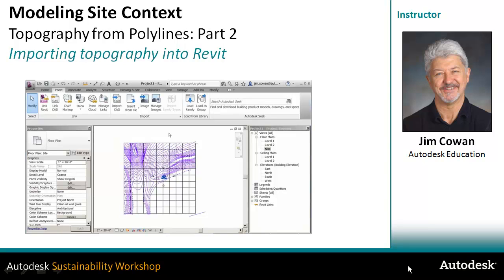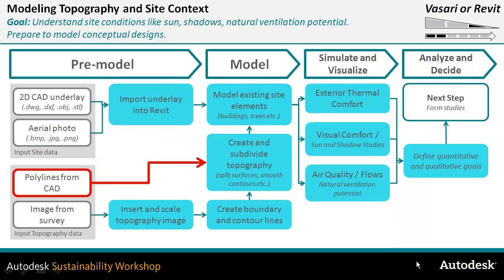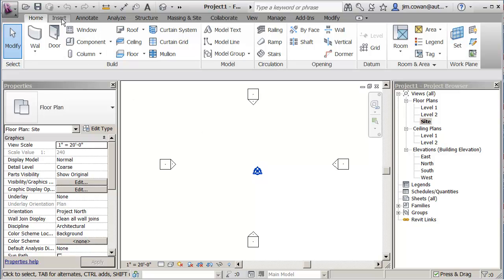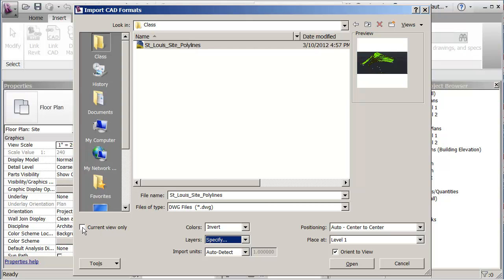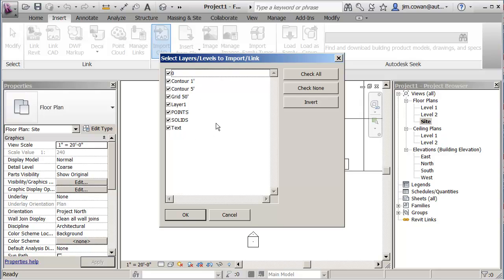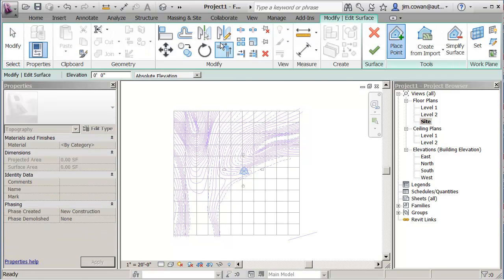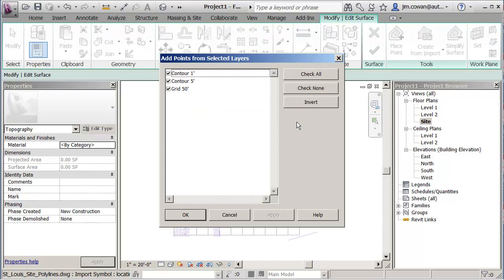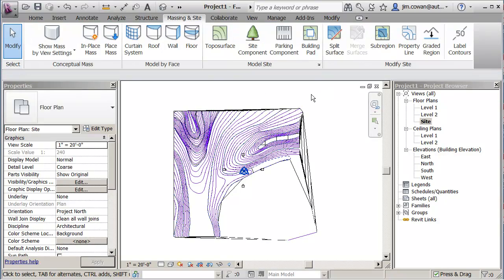02_insert_cad_toposurface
Inserting a CAD file.